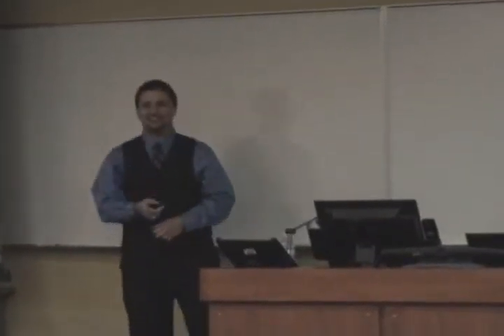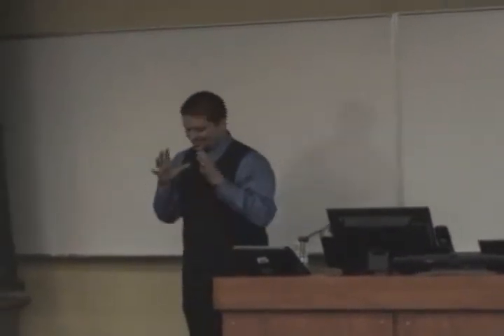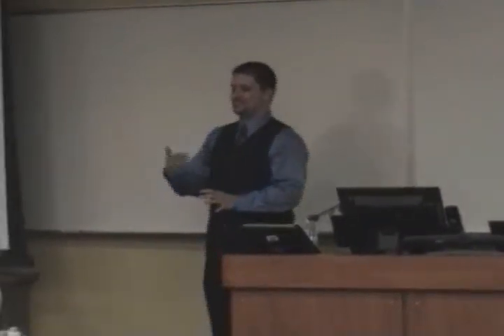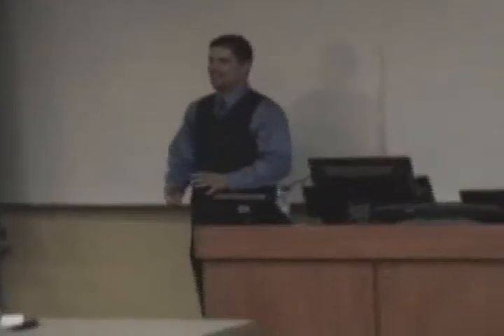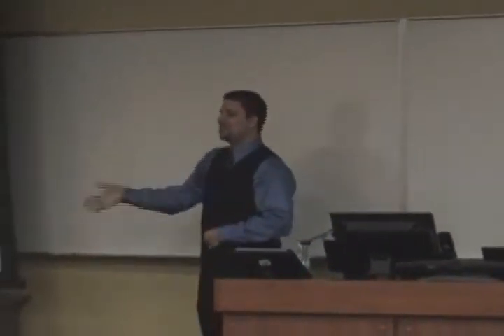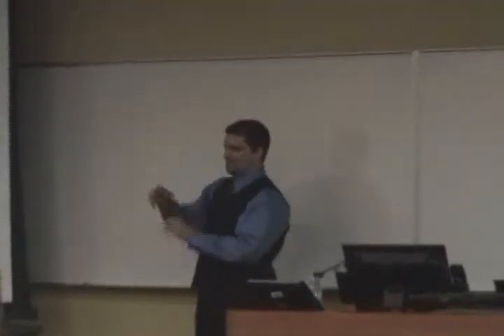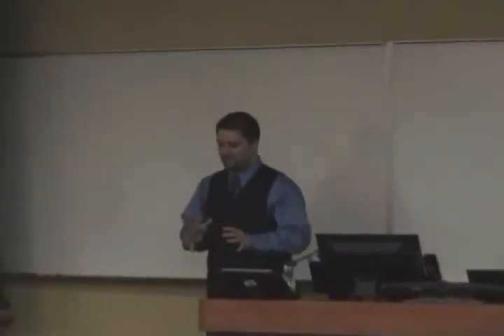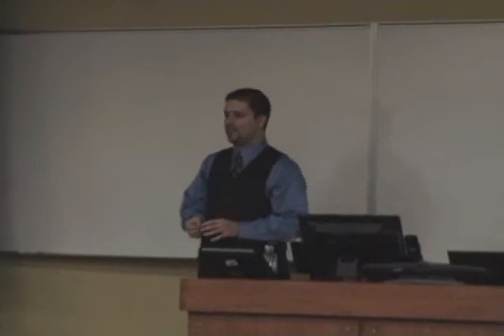Nicholas Shorter Dissertation Defense Part VII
As more data sources containing 3-D information are becoming available, an increased interest in 3-D imaging has emerged. Among these is the 3-D reconstruction of buildings and other man-made structures. A necessary preprocessing step is the detection and isolation of individual buildings that subsequently can be reconstructed in 3-D using various methodologies. Applications for both building detection and reconstruction have commercial use for urban planning, network planning for mobile communication (cell phone tower placement), spatial analysis of air pollution and noise nuisances, microclimate investigations, geographical information systems, security services and change detection from areas affected by natural disasters.  Building detection and reconstruction are also used in the military for automatic target recognition and in entertainment for virtual tourism.

Previously proposed building detection and reconstruction algorithms solely utilized aerial imagery.  With the advent of Light Detection and Ranging (LiDAR) systems providing elevation data, current algorithms explore using captured LiDAR data as an additional feasible source of information.  Additional sources of information can lead to automating techniques (alleviating their need for manual user intervention) as well as increasing their capabilities and accuracy.  Several building detection approaches surveyed in the open literature have fundamental weaknesses that hinder their use; such as requiring multiple data sets from different sensors, mandating certain operations to be carried out manually, and limited functionality to only being able to detect certain types of buildings.

In this work, a building detection system is proposed and implemented which strives to overcome the limitations seen in existing techniques. The developed framework is flexible in that it can perform building detection from just LiDAR data (first or last return), or just nadir, color aerial imagery.  If data from both LiDAR and aerial imagery are available, then the algorithm will use them both for improved accuracy. Additionally, the proposed approach does not employ severely limiting assumptions thus enabling the end user to apply the approach to a wider variety of different building types.  The proposed approach is extensively tested using real data sets and it is also compared with other existing techniques. Experimental results are presented.